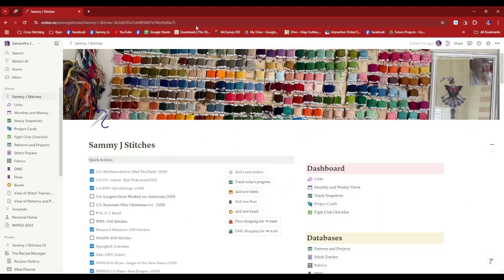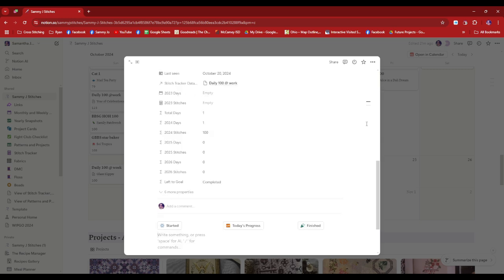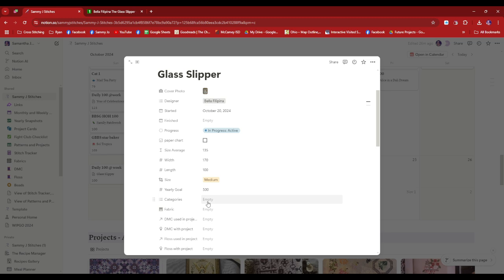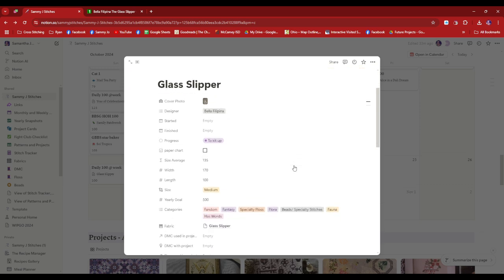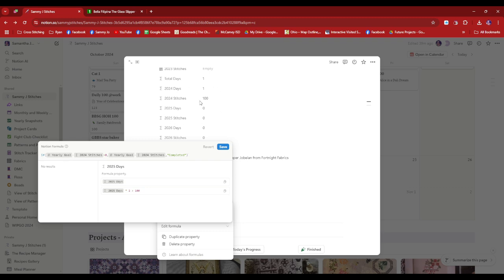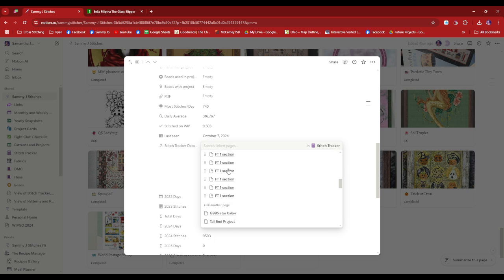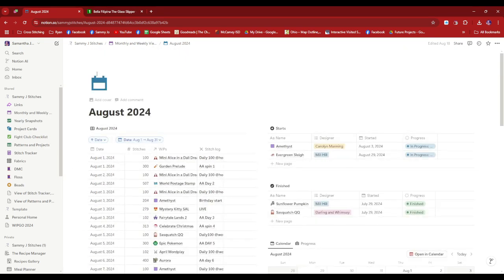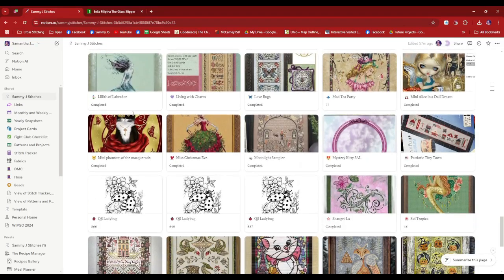Flosstube Extra: Walkthrough my Notions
Also an app for android and IOS. Website and all apps save and communicate seamlessly with proper internet connection. Created with Wondershare Filmora